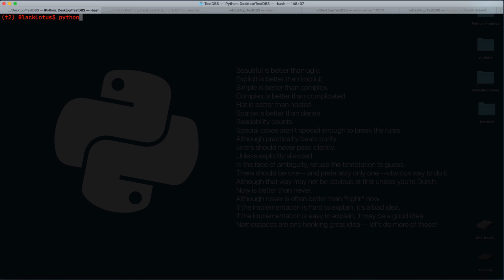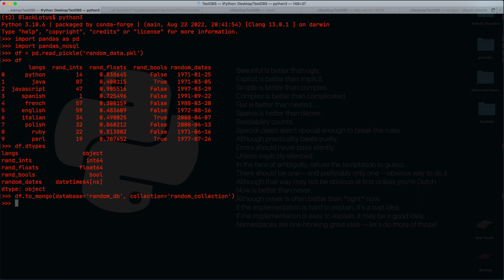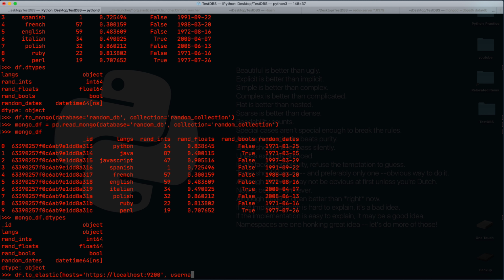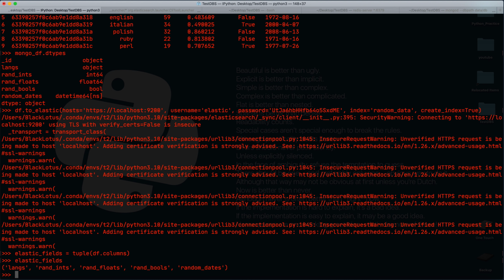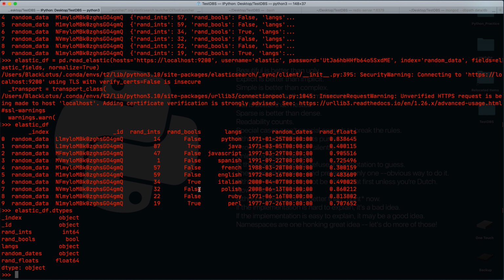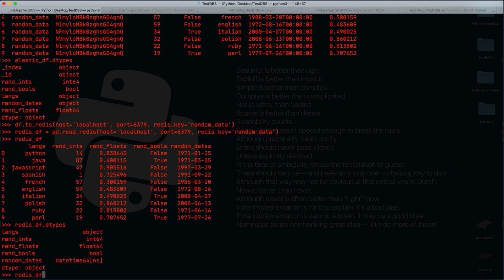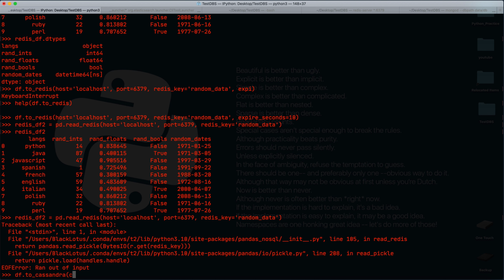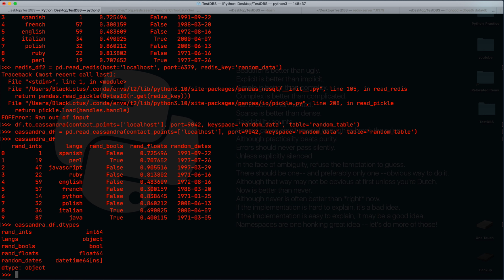Pandas-NoSql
A quick rundown of pandas_nosql. pandas_nosql takes several other libraries and hooks them into the pandas api. These hooks provide read and write/append capabilities for several NoSQL databases.